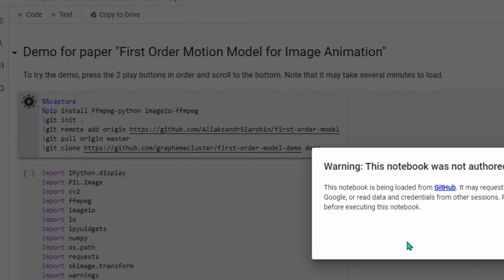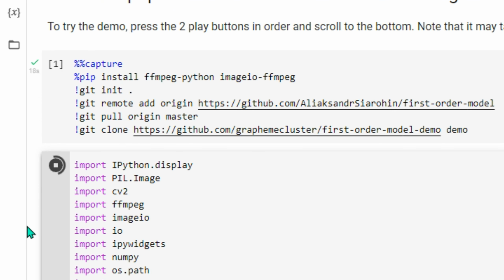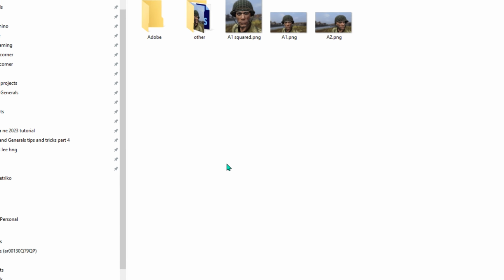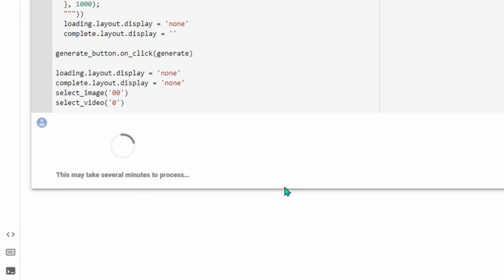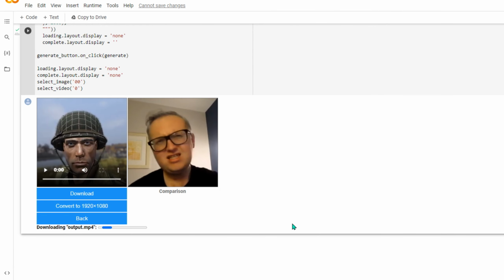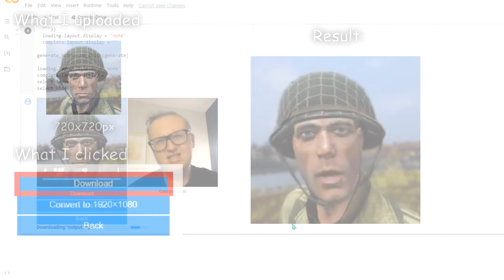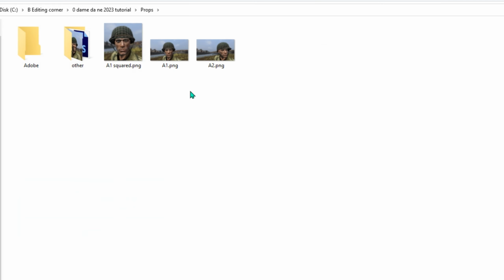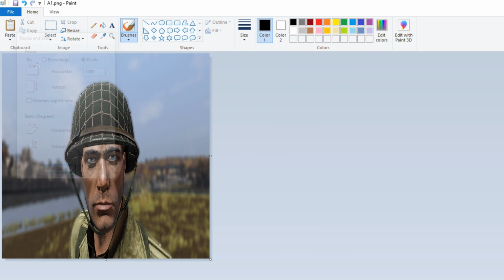Dame Da Ne Meme Tutorial | How to Make the Baka Mitai Meme in 2022 (Easy and Fast)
➨𝐒𝐩𝐞𝐜𝐬:
AMD RYZEN 7 2700X Eight-Core Processor 3.70 GHz
16GB ram (2x8gb, cant recall the brand )
Geforce MSI RTX 3050 8GB Gaming X
ASUS PRIME A320M-K
Corsair VS Series VS650 650 watt
Samsun SSD 980 NVMe M.2
Recording:  Nvidia Shadowplay
Editing: Vegas pro 17
Thumbnails: Photoshop CS6
Steaming: OBS Studio

00:00 - 00:22 Tutorial
00:22 - 00:40 Results
00:40 - 01:04 How to crop a square from an image in windows paint